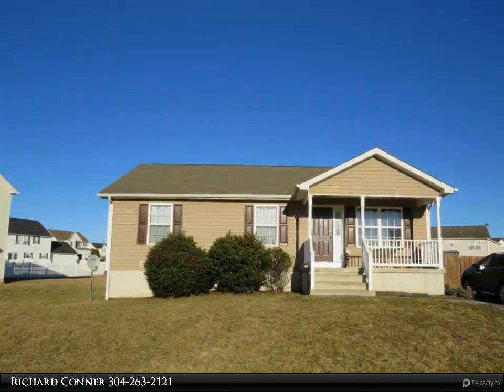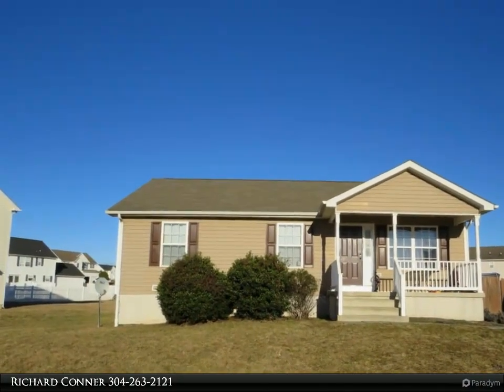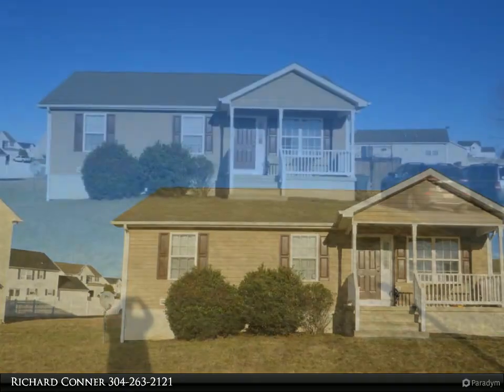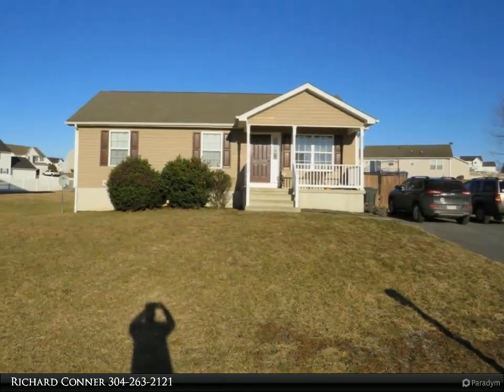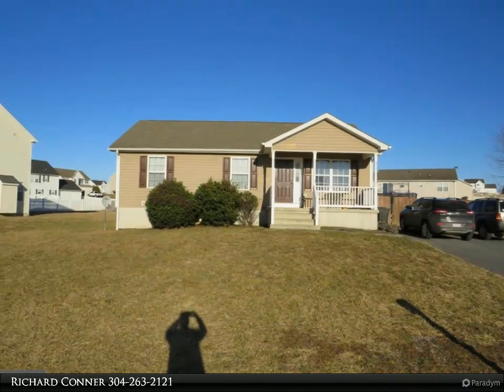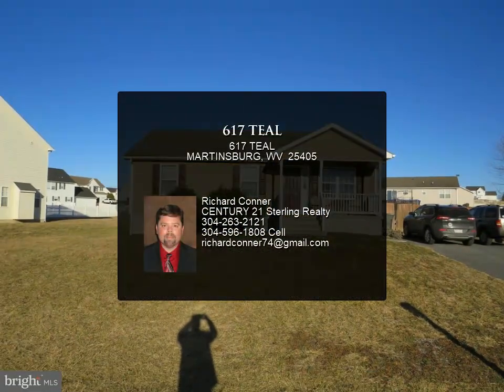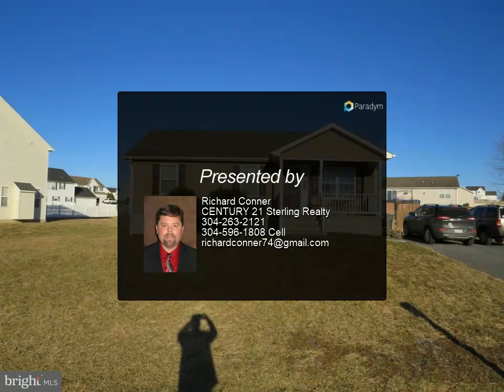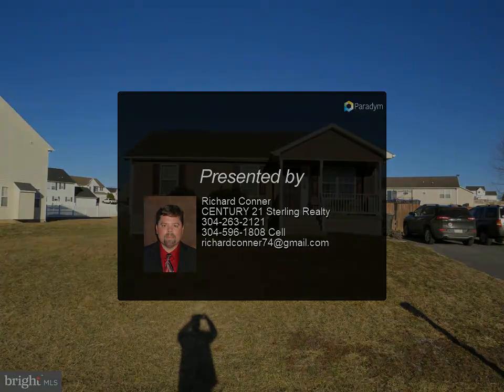617 TEAL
Beautiful 3 Bedroom 2 Bath home in the Summer Hill Subdivision. Newer appliances & carpet in the home on a full basement! Basement has been framed in and some drywall added, with a little bit of work...this could be a fully finished basement. Large fully fenced in Backyard. Call me to schedule a showing today!

2 full bath

Richard Conner
CENTURY 21 Sterling Realty